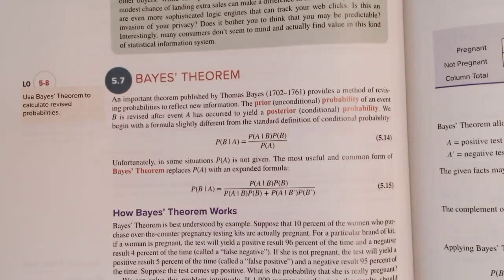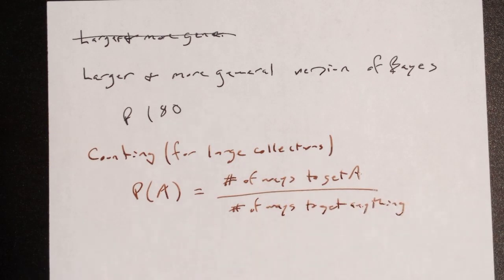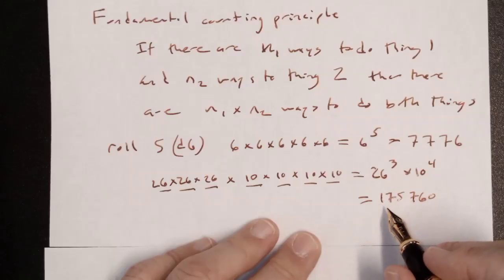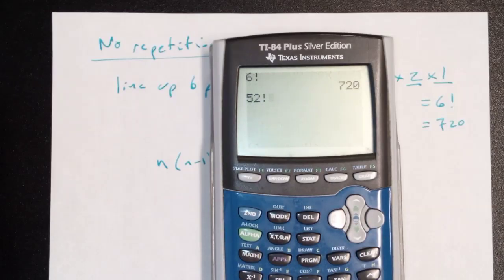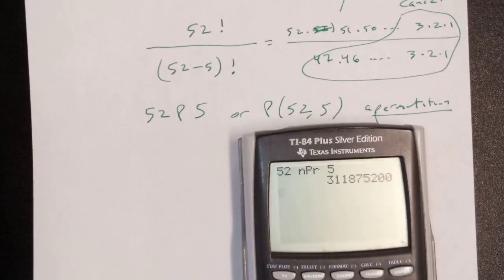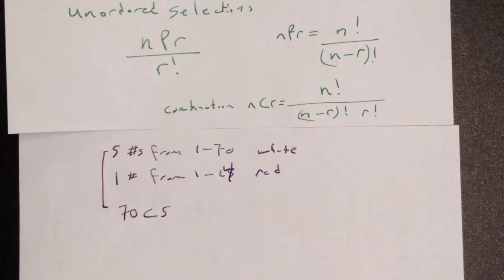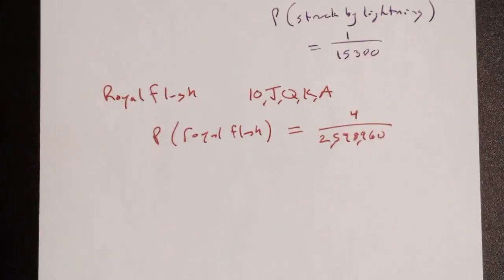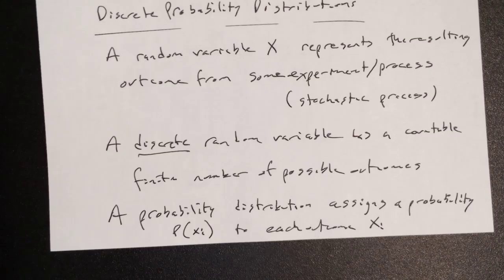SMA129 10012025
Class recording for SMA129 Business Statistics for Wednesday October 1, 2025